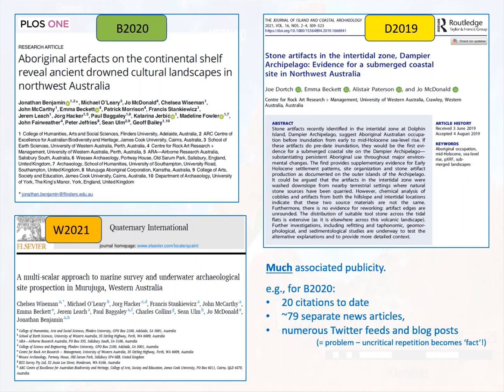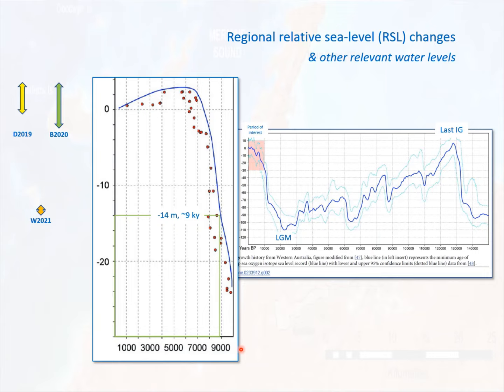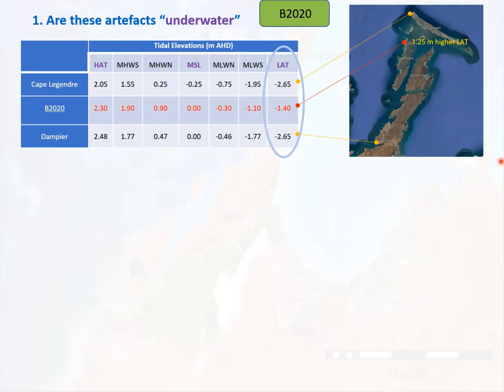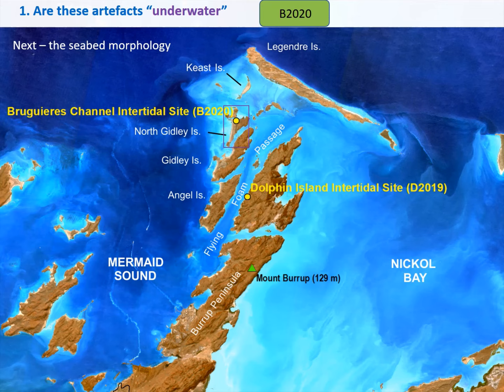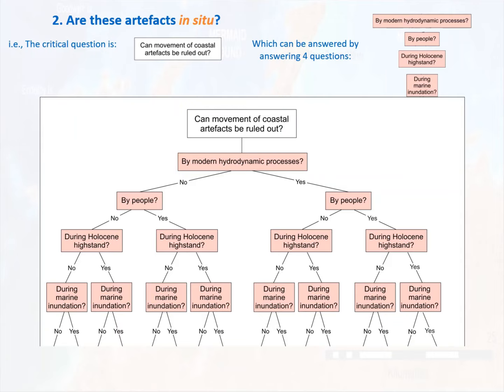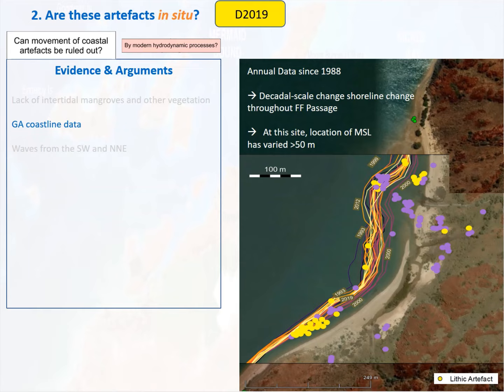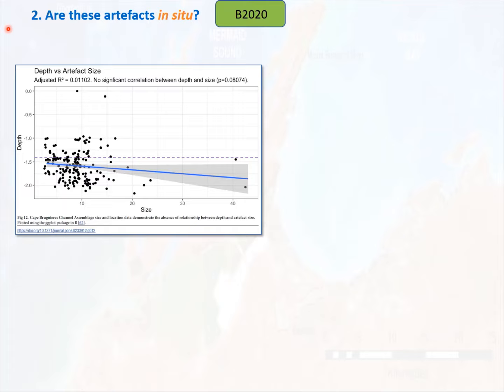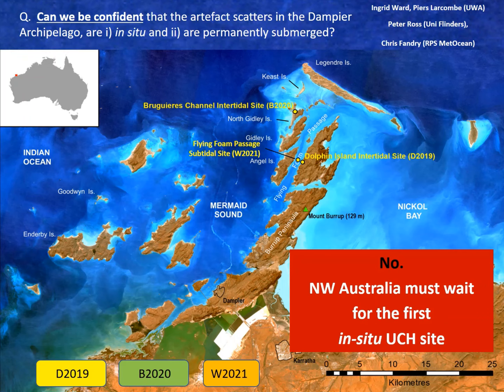Piers Larcombe - Sedimentological Principles to Coastal Archaeology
Testing the "First Marine" and "In situ" artefact scatters in the Dampier Archipelago, northwest Australia.